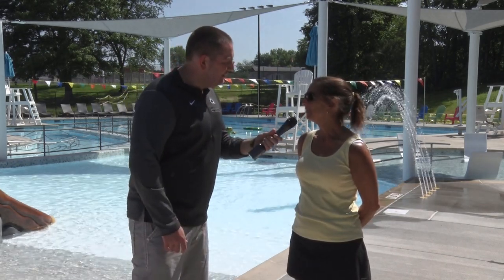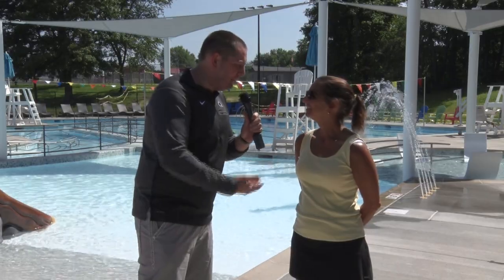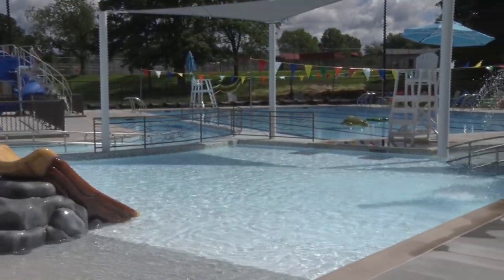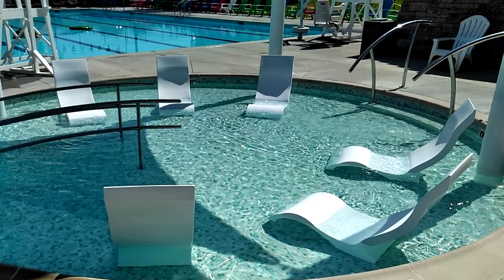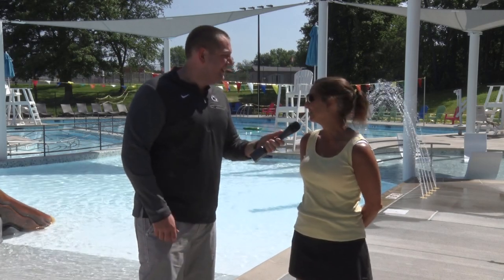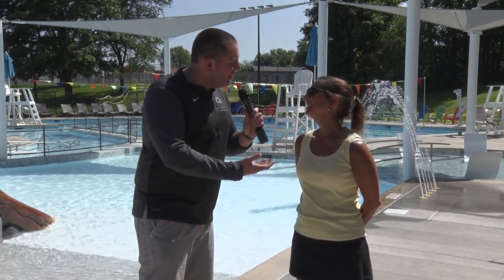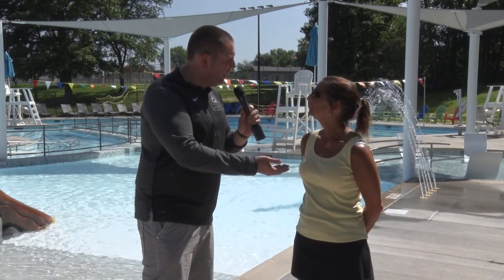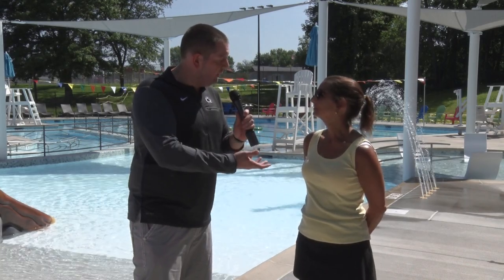Zelienople Community Pool - In The Loop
Host, Seth Prentice talks with Zelienople Community Park Manager, Joan Wolfe, about the Zelienople Community Pool.